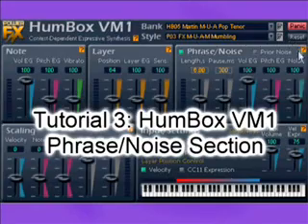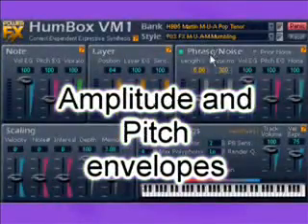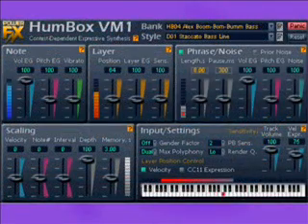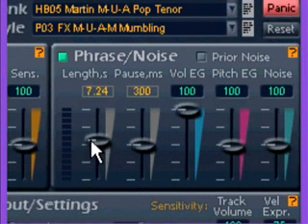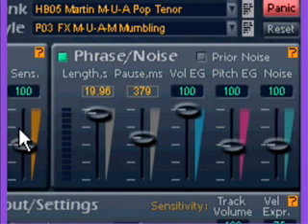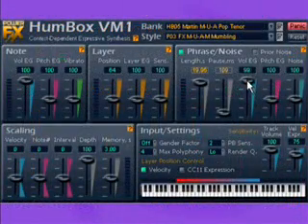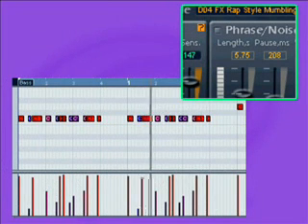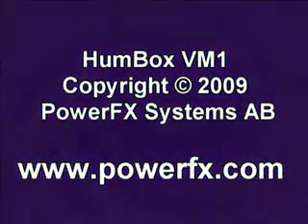HumBox VM1 Tutorial 3 (Phrase & Noise Sections)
Tutorial#3 to HumBox VM1, the new sampler plugin from PowerFX.
More detailed description of program sections Phrase and Noise